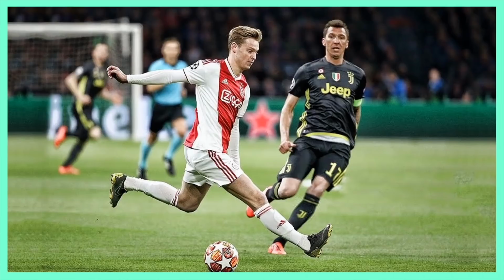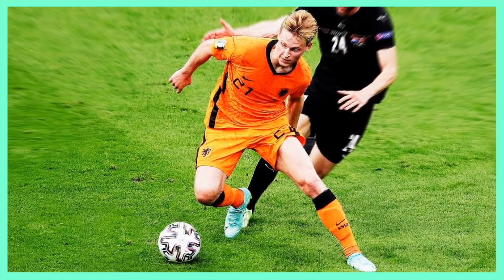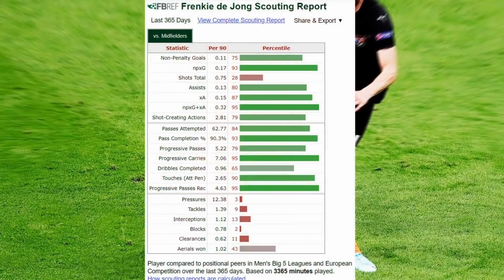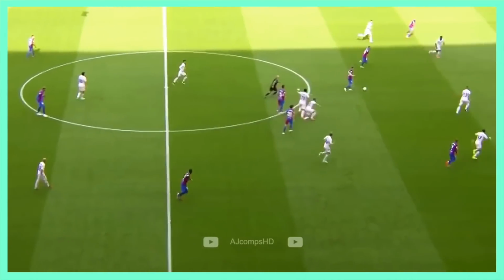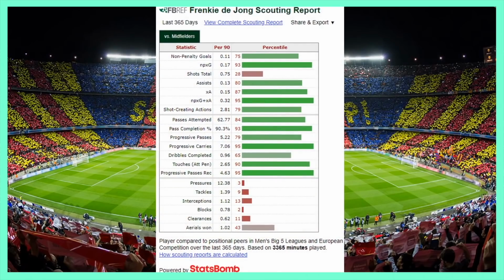How Could Ten Hag use De Jong as a Regista at Man Utd?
Frenkie De Jong as a Regista?